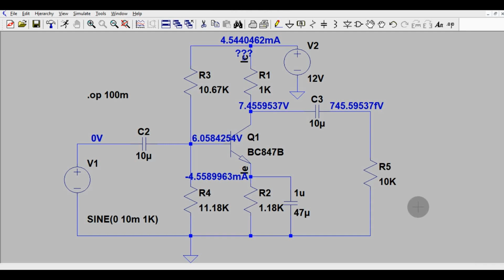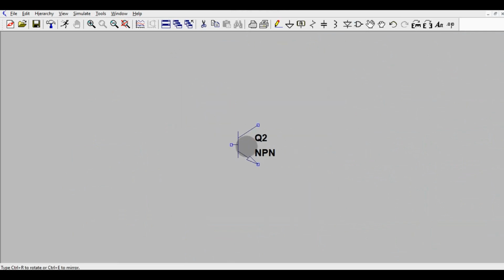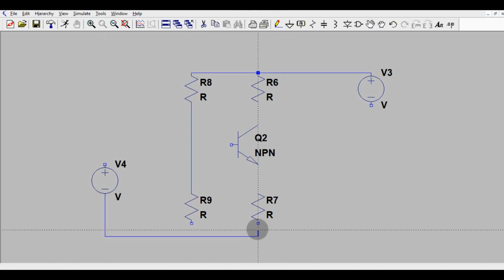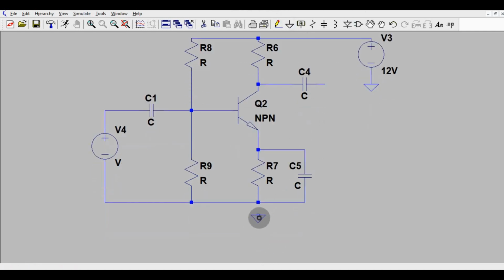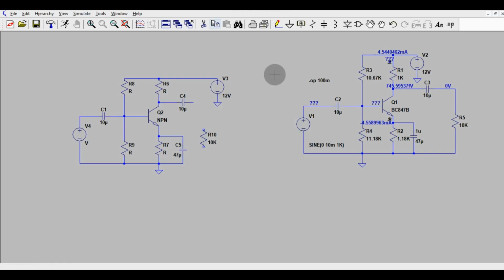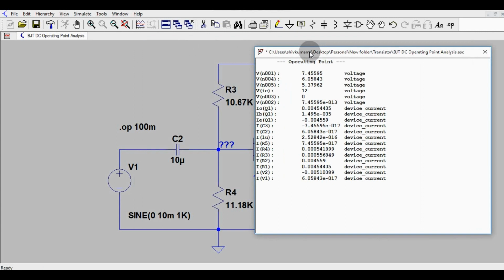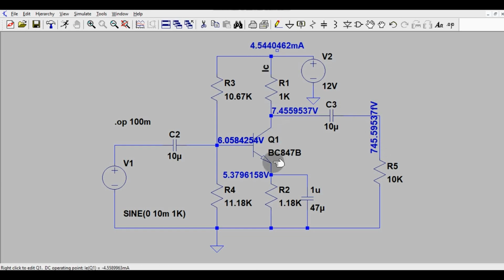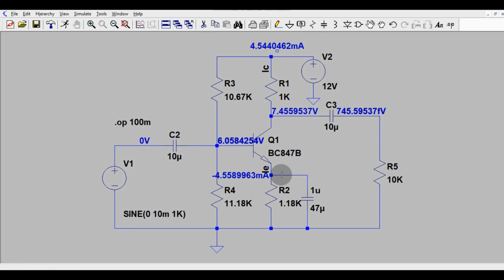LTSpice BJT CE Amplifier DC Operating Point Analysis | BJT DC Bias Analysis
BJT CE Amplifier DC Operating Point Analysis using Potential Divider Explained using ltspice